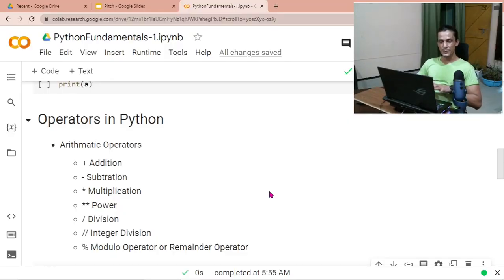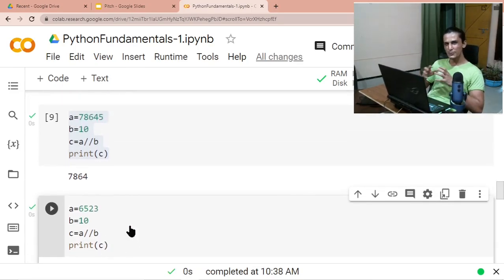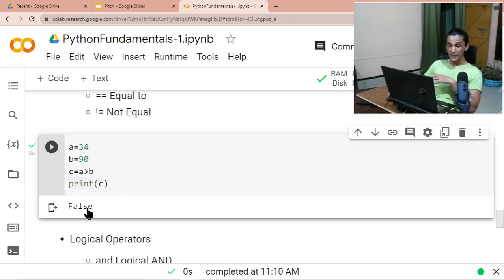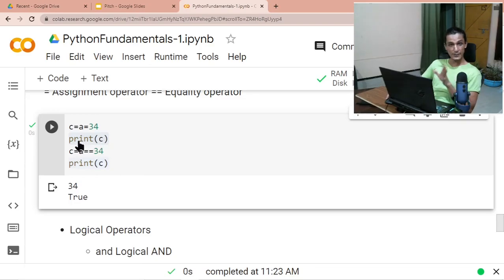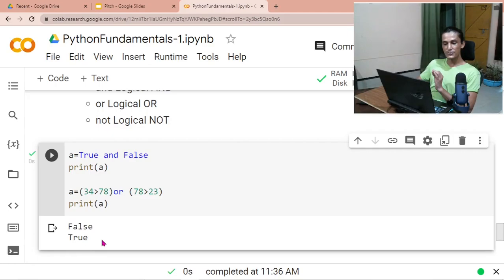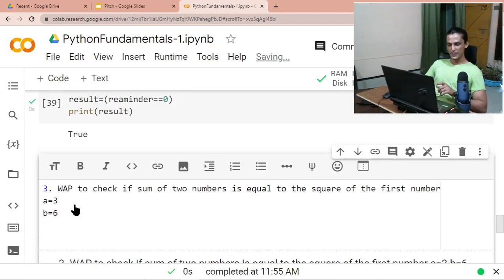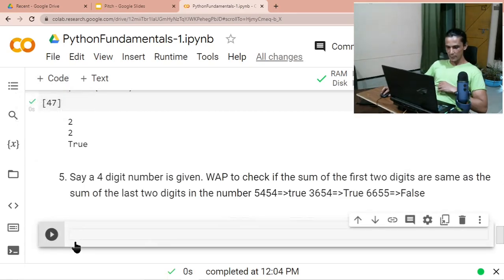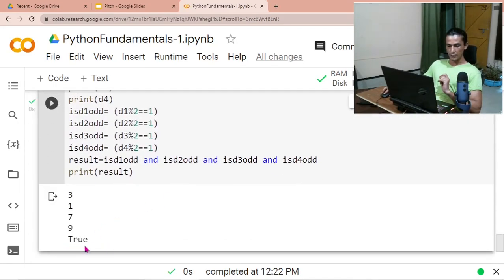Operators in Python | 7 example programs on operators | The Joy of Computing using Python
Python for Absolute Beginners #02 Operators in Python with 7 interesting example programs Python for Beginners | Operators in Python
The Joy of Computing using Python
Learn python from scratch | Python from basics to advanced | Python from beginners to advanced
Joy of programming in python
joy of python programming

Dear viewers, if you are someone who has decided to learn python but wondering where to start, then congratulation, you have reached your destination. In this video series, I shall help you learn python from the very basics.

In this part, we shall learn what is an operator in python? We shall learn Arithmetic operators, comparison operators, and Logical operators in python.
We shall learn how to use these operators to write programs. We practice these operators with 7 example programs in operators in python.
United States japan Russia United kingdom UK US

Timecodes
0:00 Welcome to Python for absolute beginners
0:30 What will you learn in this video?
1:06 What this video is about?
2:01 Real use of operators in python
2:15 How you should see this video
2:48 Arithmetic operators
4:35 What is an operator and operand in python
8:19 power operator in python | ** in python
10:21 Integer division in python with example in python
15:09 Modulo operator | Remainder Operator in python with example
22:14 Comparison operators with example in python
33:52 Difference between = and == in python | Difference between equality and assignment operators in python
43:32 Logical operators in python with examples
54:13 Truth Table for logical operators in python
58:21 Example programs on operators in python
59:14 Write a python program to check if the sum of two numbers is bigger than the first number say a=2, b=1 then the output should be true | a=2, b=-1 then the output should be False
1:01:05 Write a program to check if a number is an even number in python
1:04:36 Write a program to check if sum of two numbers is equal to the square of the first in python number
1:09:00 Say, a 2 digit number is given. Write a program to Check if the first digit is same as the second digit in the number in python
1:10:17 Say a 4 digit number is given. Write a program to check if the sum of the first two digits are same as the sum of the last two digits in the number in python. For example 5454=true 3654=True 6655=False
1:23:19 Say a 4 digit number is given. Write a program to check if any one of the 4 digits is an odd number in python. For example a=5454=True, a=2468=False, a=3333=True
1:28:50 Say a 4 digit number is given. Write a program to check if all the 4 digits are odd numbers  in python. For example a=5454=False, a=2468=False, a=3515=True
1:31:11 Hope you enjoyed. Please comment, like, subscribe and share.